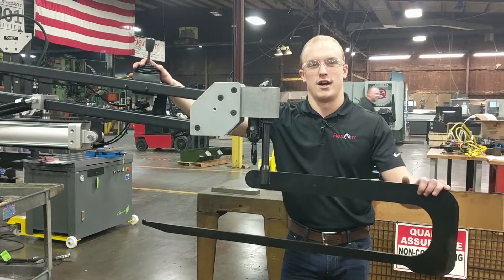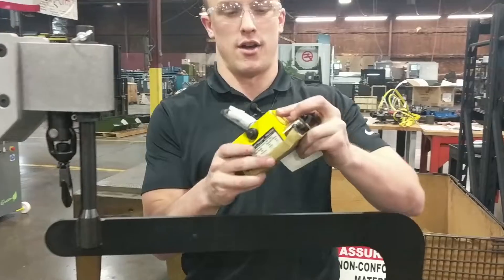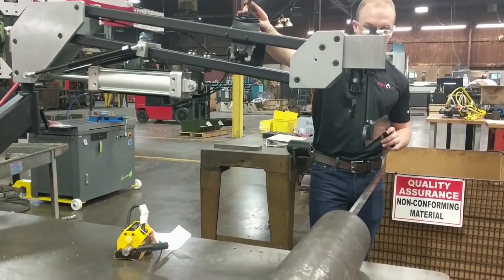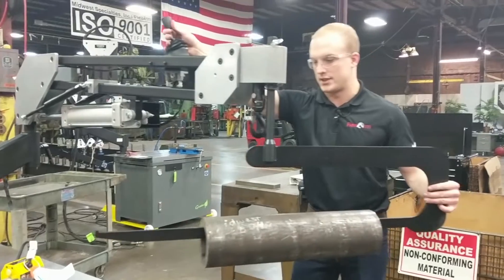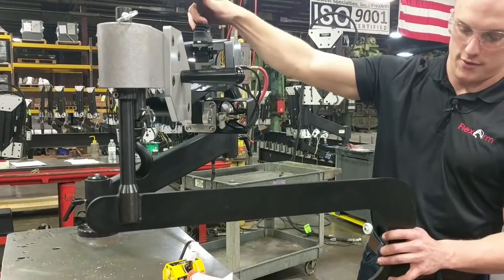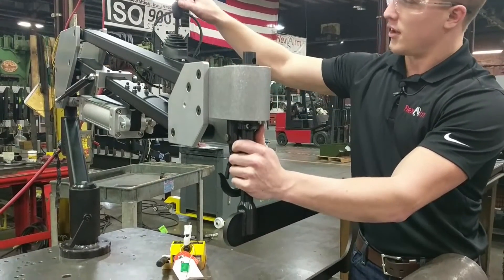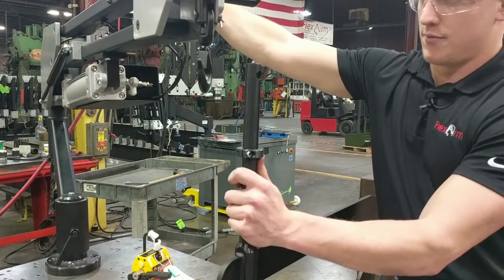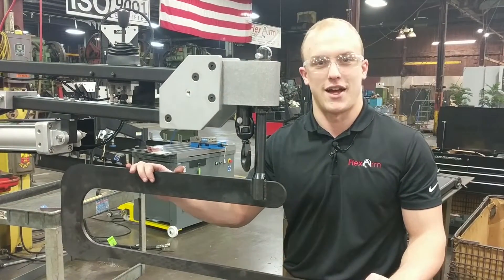Caterpillar End Effector | FlexArm Inc. FlexCNC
Cyler talks about a custom end effector for the Part Manipulator.  This was requested by Caterpillar and it allows them to easily switch between handling tubes and flat sheets.